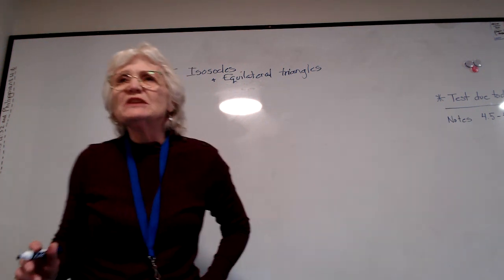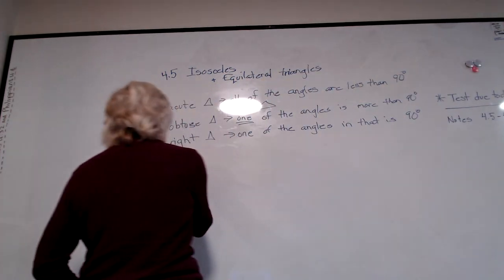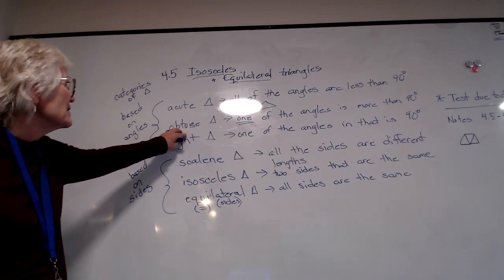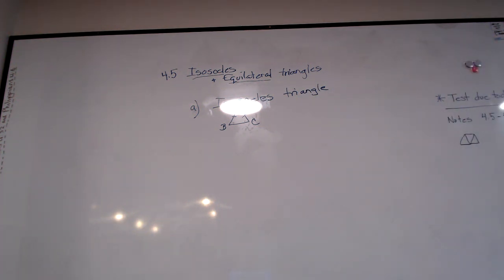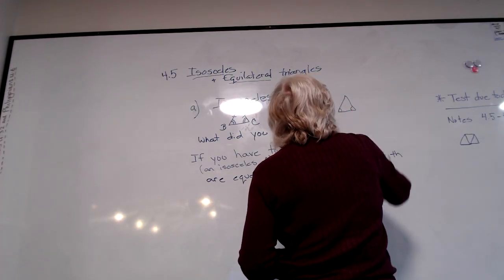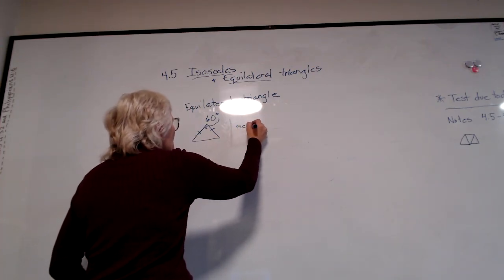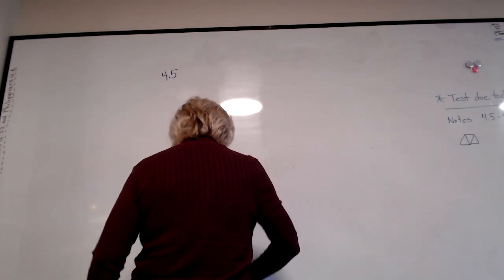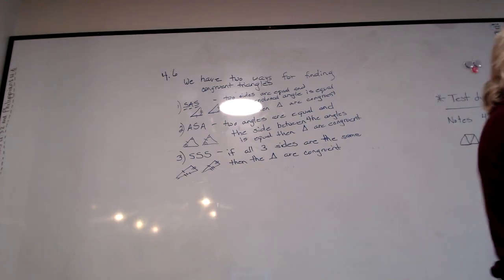Geometry Section 4.5 and 4.6 Video October 8, 2024 9:09 AM